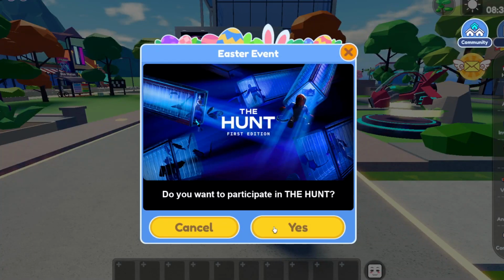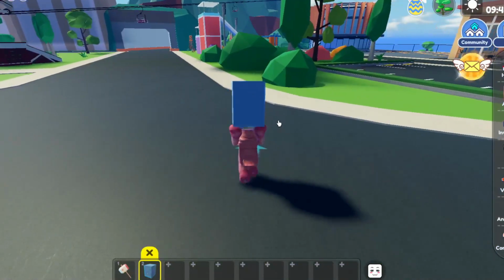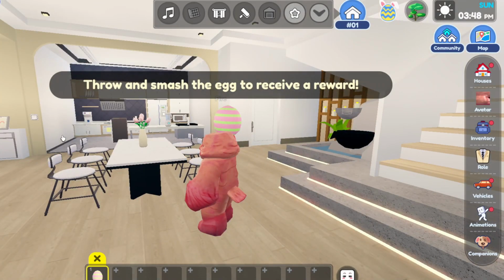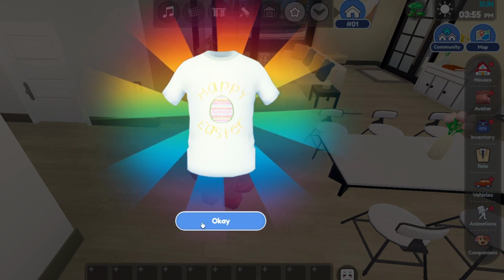EVENT How To Get THE HUNT Badge in LIVETOPIA!!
HOW TO GET THIS ITEMS IN ROBLOX!

TAGS!